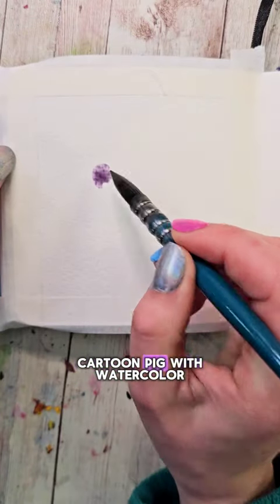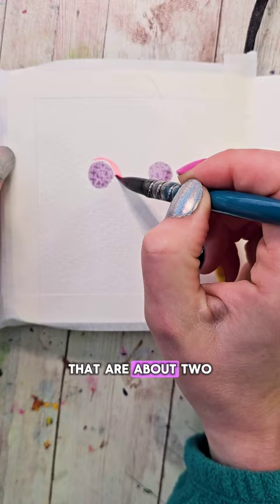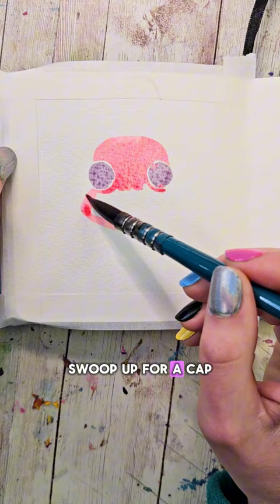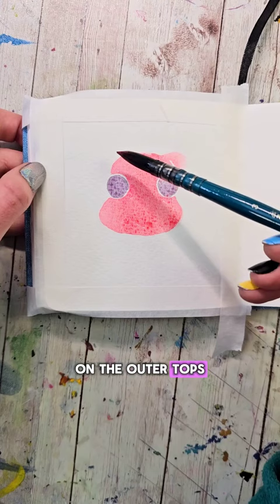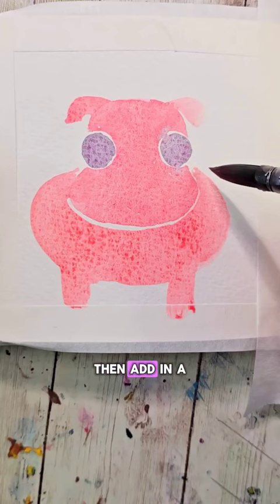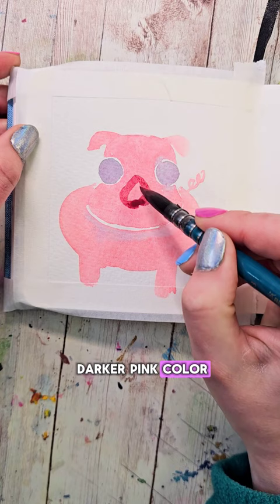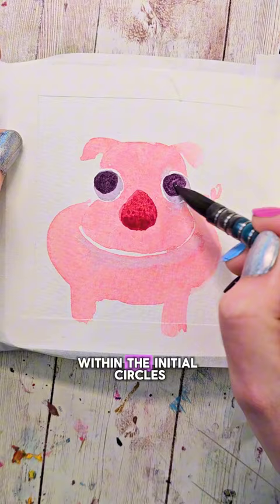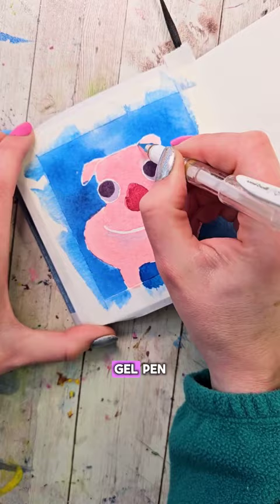Did you guess what this one was going to be??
What did you think it would be this time? What should I do next?

In this painting I used my watercolor journal and my unicorn food set of 12 palette. I painted it with my size 3 quill brush. To top it off I used a uni signo white gel pen. The tape I used was just cheap masking tape.